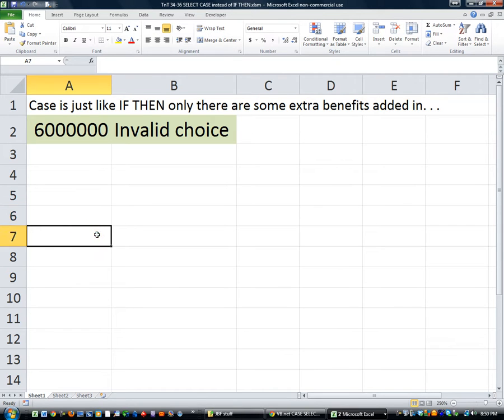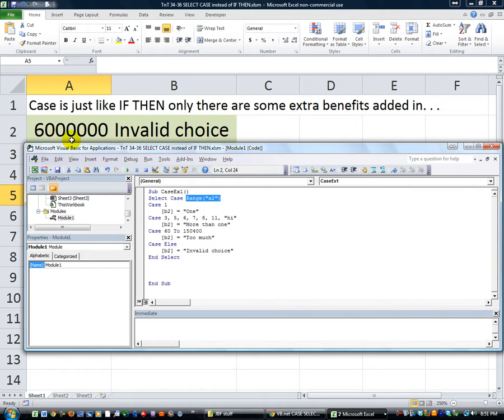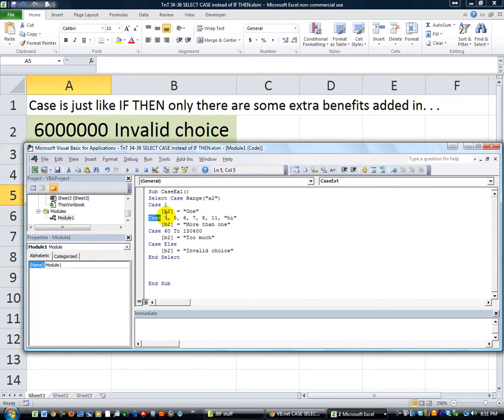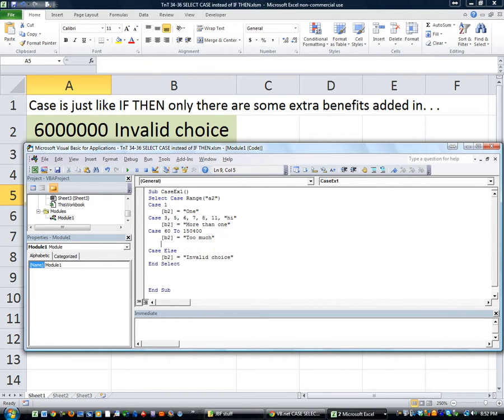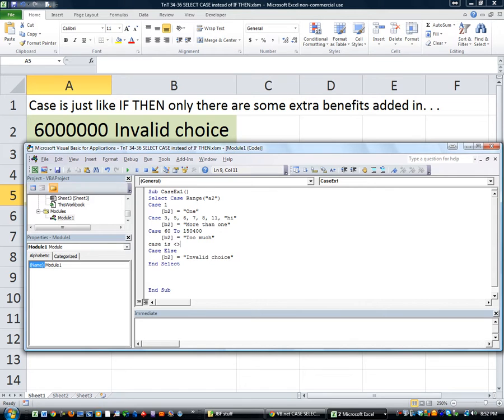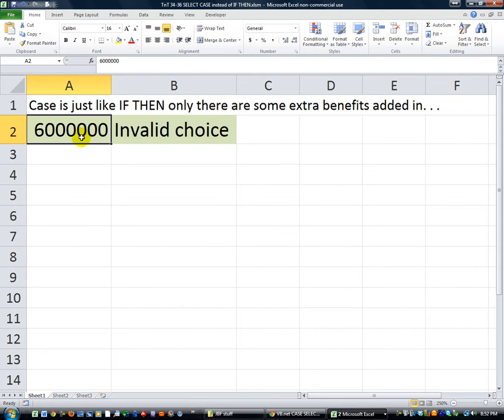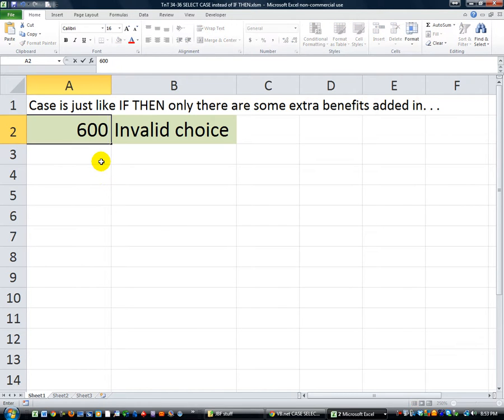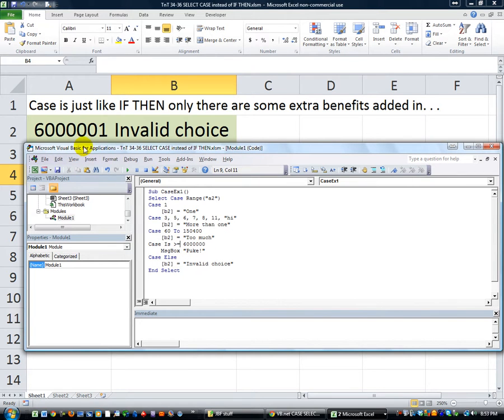Excel VBA Tips n Tricks 37 Using SELECT CASE instead of IF THEN Pt 4 CASE IS Using Operators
Here's how to use operators in your Select Case code, to compare things. Operators include:

Greater than, greater than equal to, less than, less than equal to, equal to, not equal to. For some reason i can't put these symbols, youtube is calling this an illegal character. . .